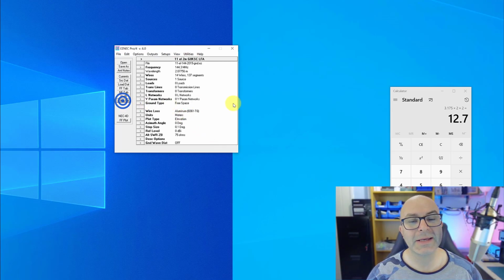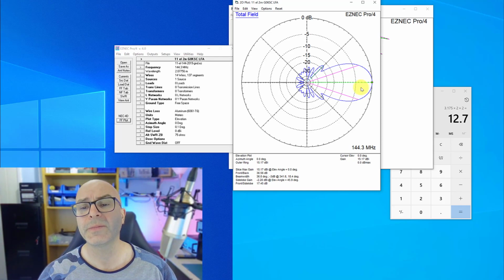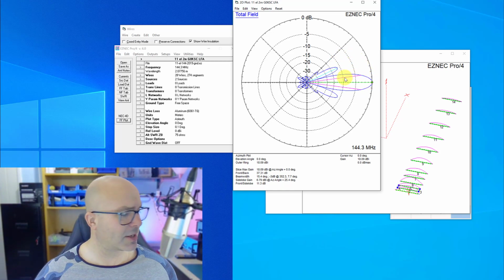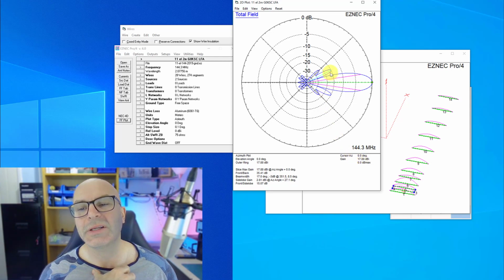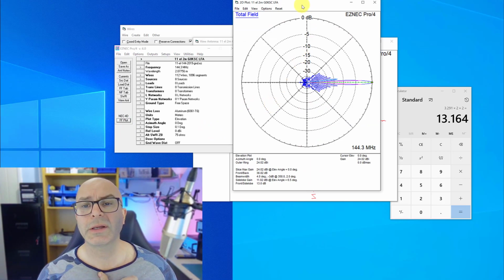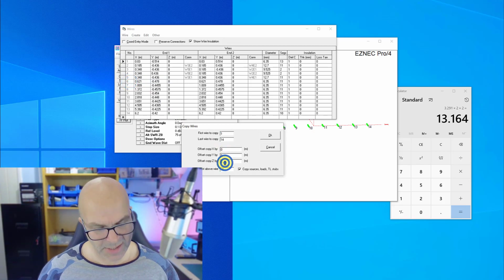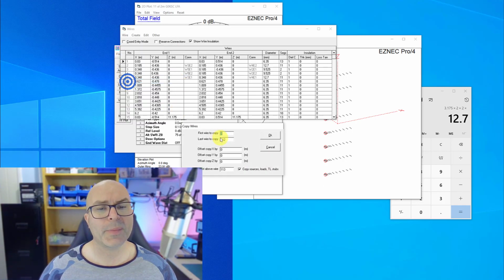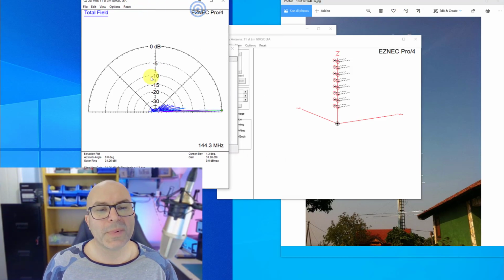MONSTER Yagi system 16 x 11el 144MHz design to built system @ 9A2AE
Justin talks through manually finalising of a 16 x 11el 144MHz low noise LFA Yagi stack within software before showing the completed and built system at 9A2AE.

Please ask any questions in the comments window below. Thank you!

Justin G0KSC

Ham Radio Antenna Analysers:
NanoVNA H4
NanoVNA Mk1

YouTube PC cameras I use:

Nexigo 660P
Papalook AF925
Vitade 682H
Tecknet (labelled AUSDOM)
Canon 200D for live streaming